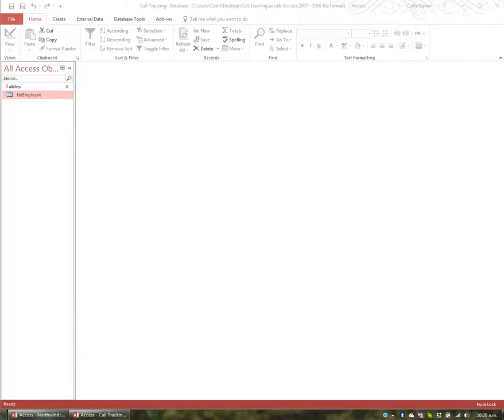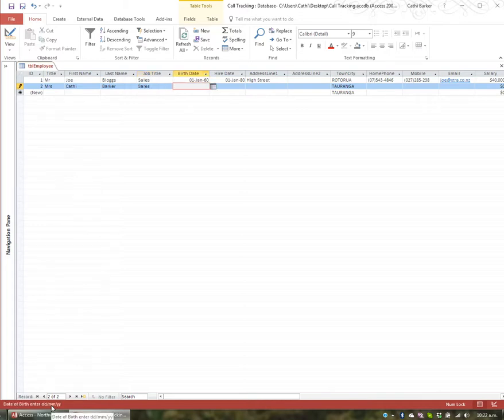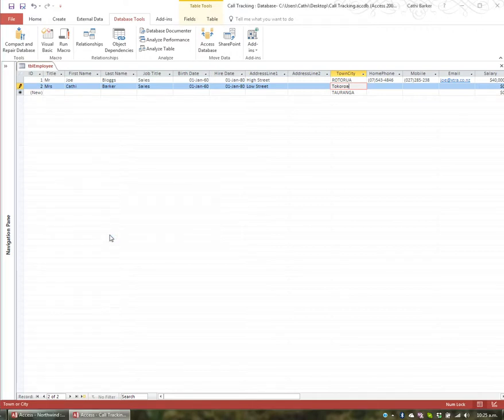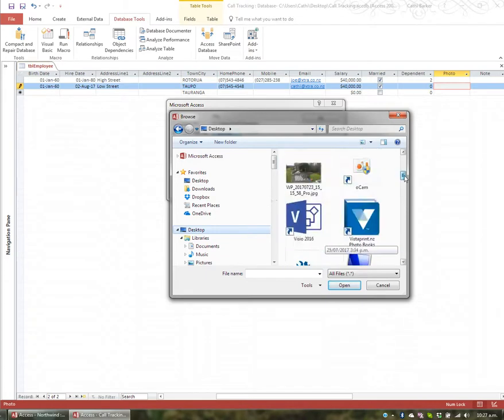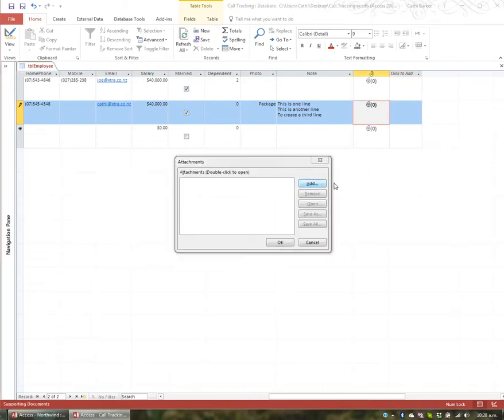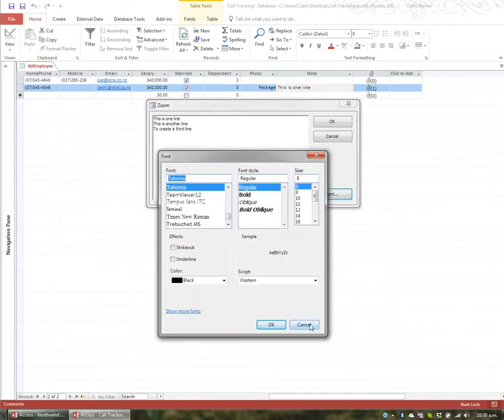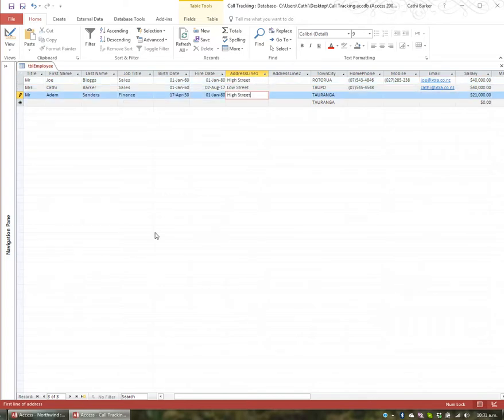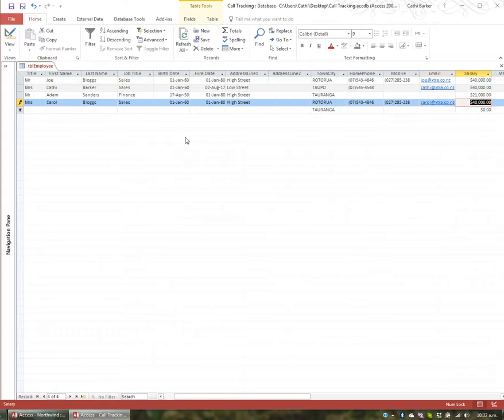Microsoft Access Video 9 Data Entry